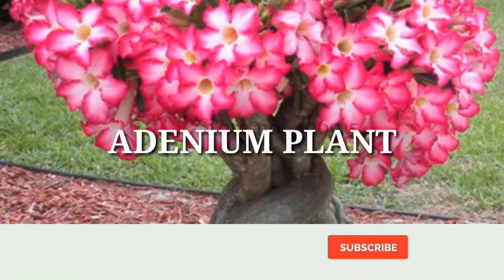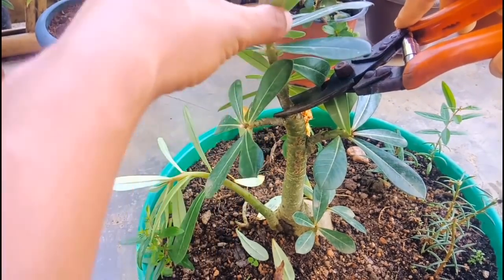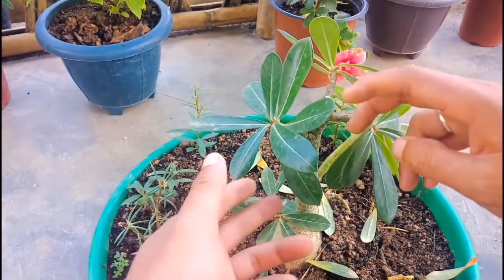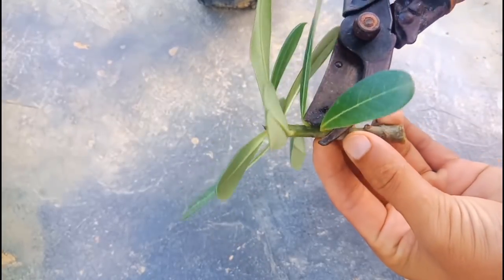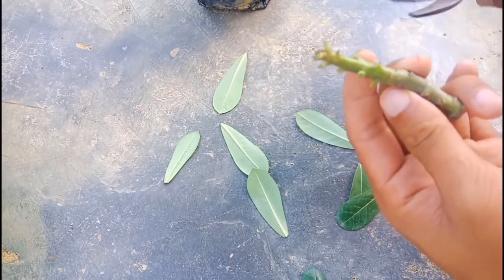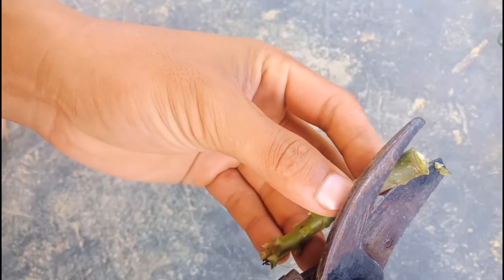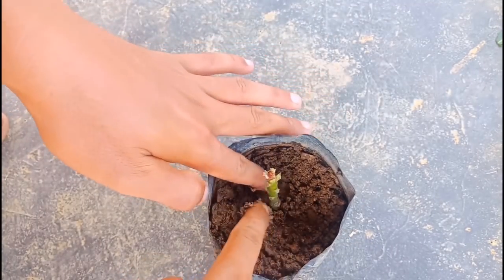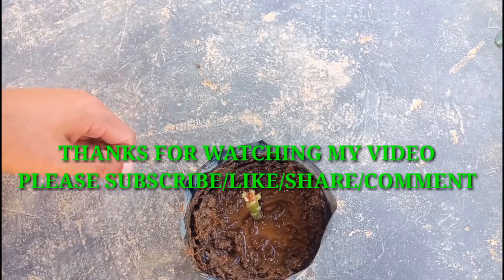How To Grow Adenium From Cuttings, Easiest way to plant Adenium plant